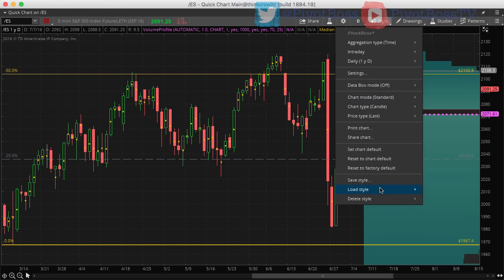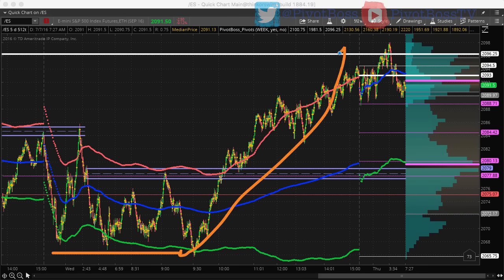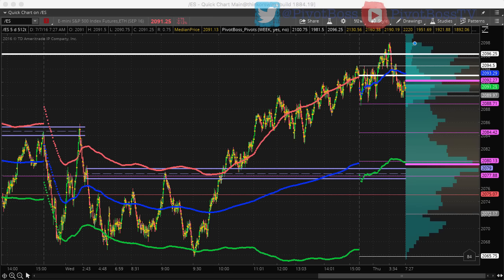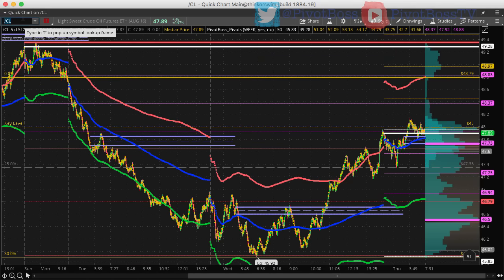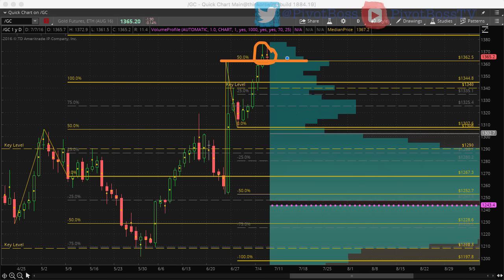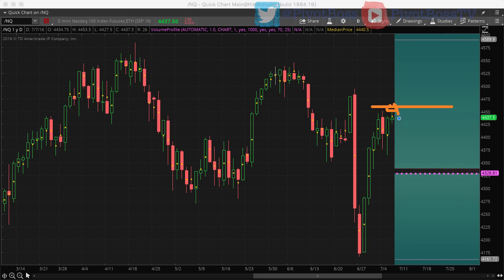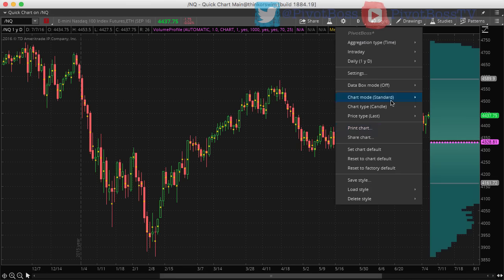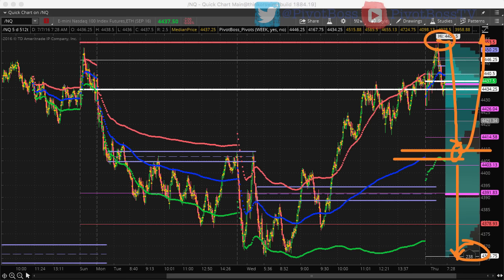PivotBoss Pre Mkt Report 07 07 16